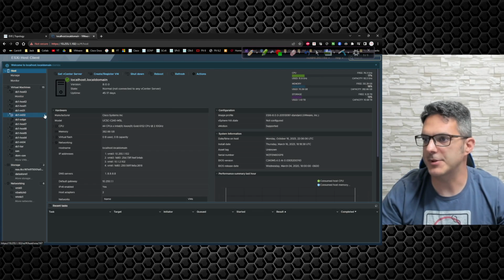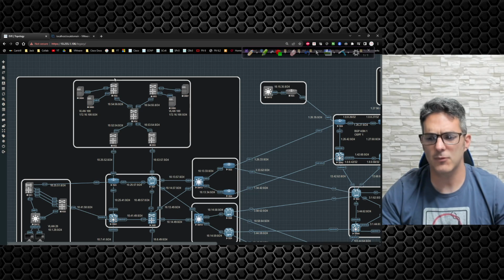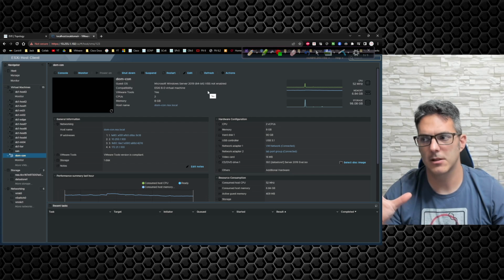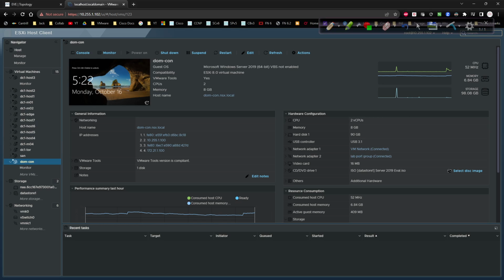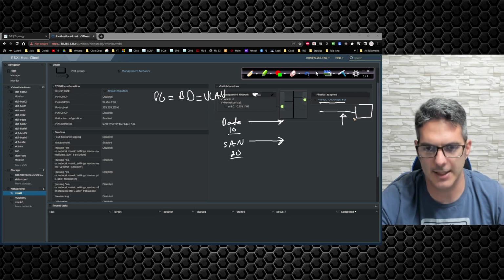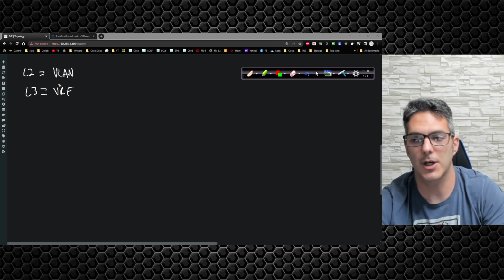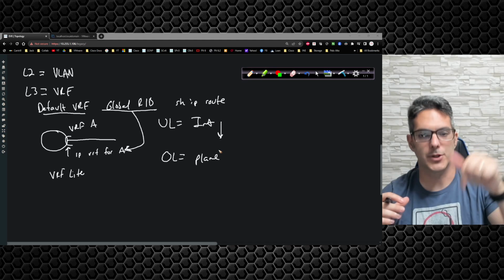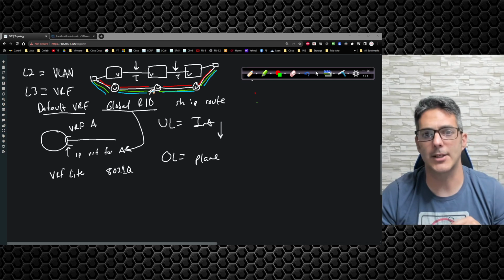Cisco Enterprise Series - Fundamentals - Server Virtualization, Containers and VRFs